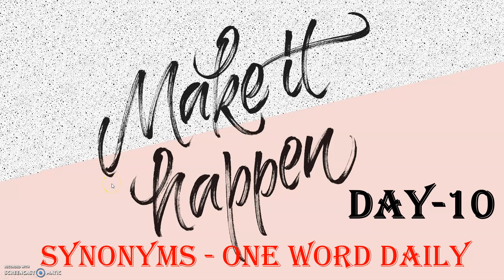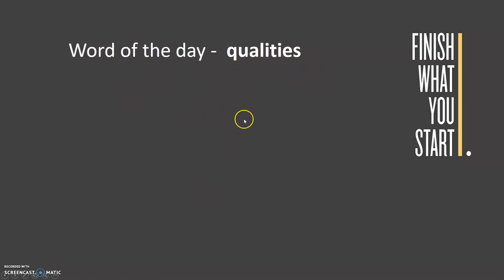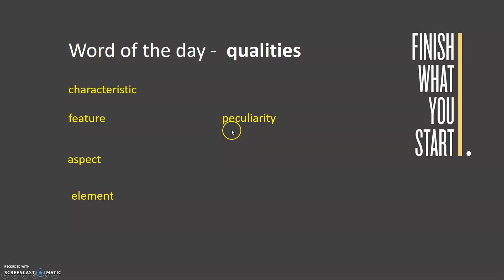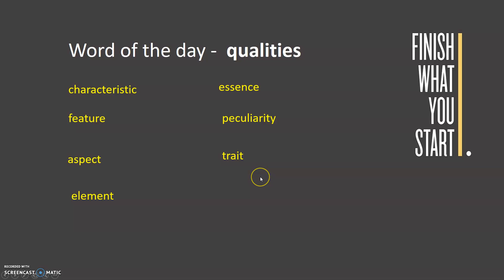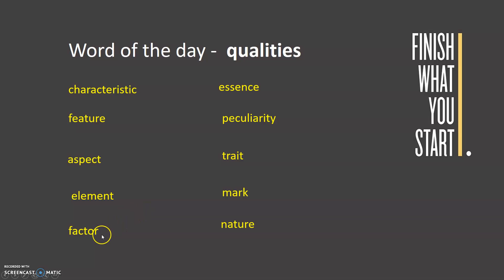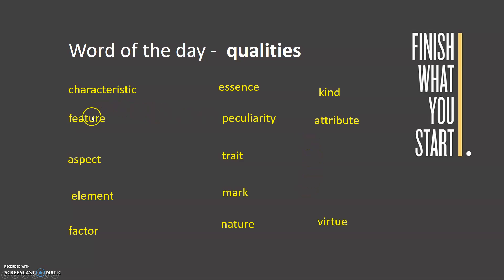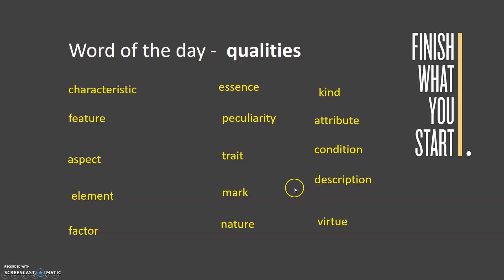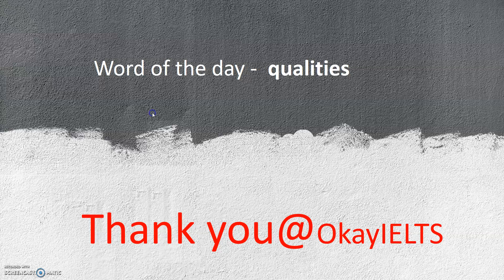day 10 - word of the day "qualities"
•characteristic
•feature
•aspect
•element
•factor
•essence
•peculiarity
•trait
•mark
•nature
•virtue
•attribute
•condition
•description
•kind